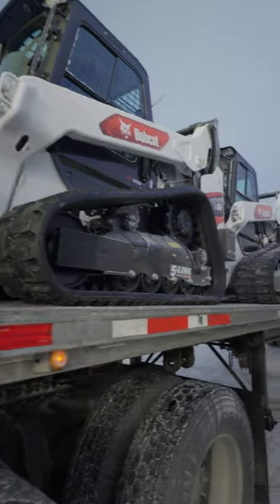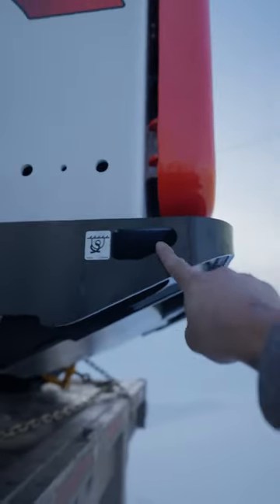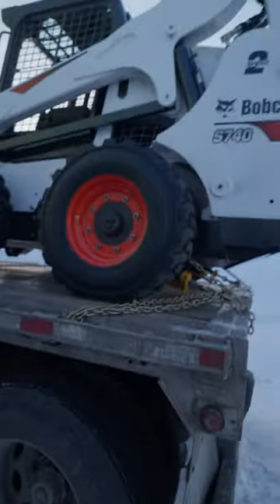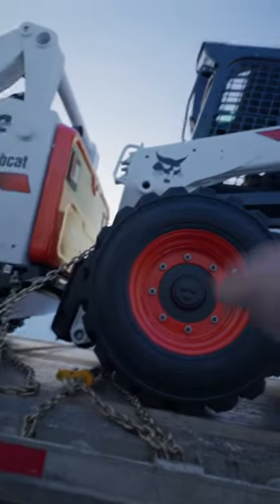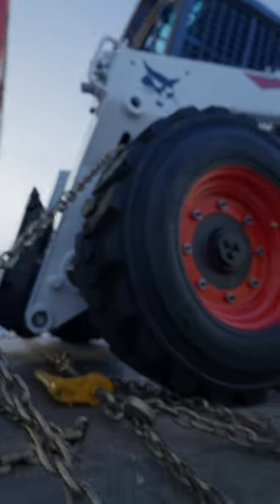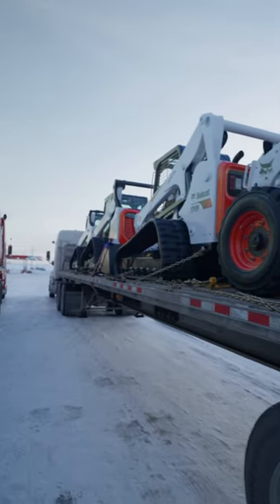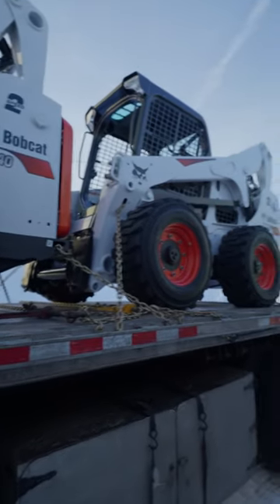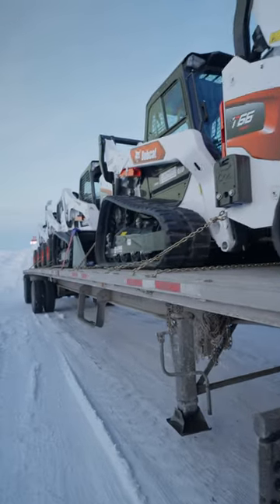How to Secure a Load of BobCats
This was a challenging process. Not only the individual machines made it a challenge to secure them. The weather added on because IT WAS SO COLD...!